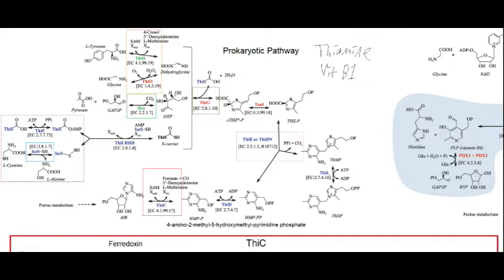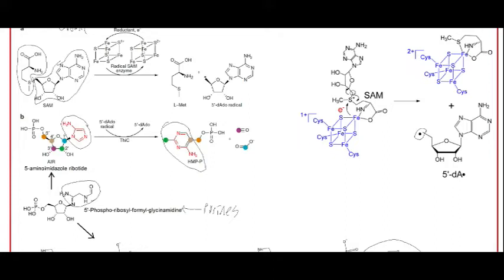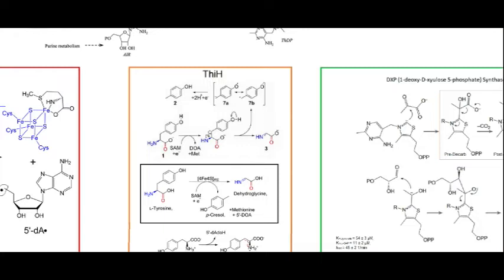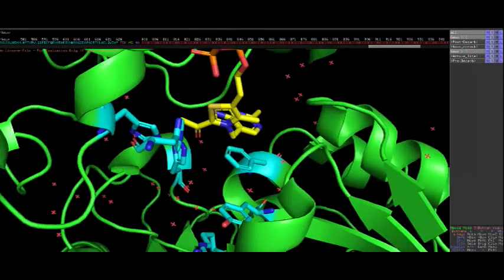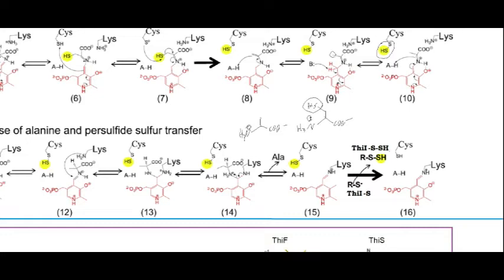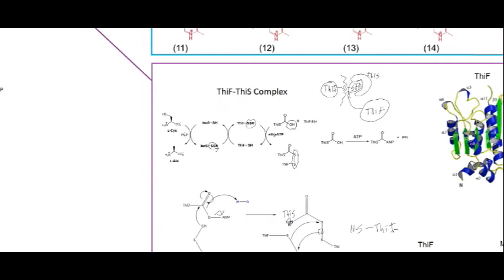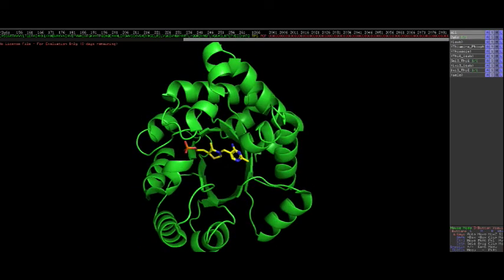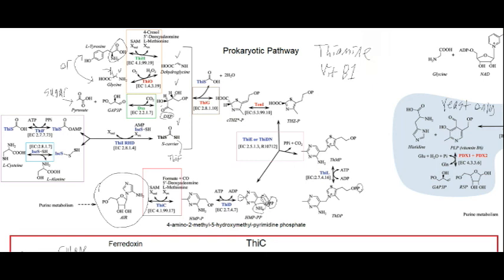Vitamin B1 (thiamine) Biosynthesis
The biosynthesis of vitamin B1 (Thiamine). This complicated reaction begins from 4 (or 5, depending how you look at it) different starting points: either tyrosine or glycine becoming dehydroglycine; pyruvate and glyceraldehyde 3 phosphate to make DXP (1-deoxy-D-xylulose-5-phosphate); taking a sulfur from a cysteine for the thiazole ring; and using an intermediate from purine (DNA base) biosynthesis called AIR (5-aminoimidazole ribotide) to make HMP-PP (4-Amino-5-hydroxymethyl-2-methylpyrimidine pyrophosphate). Finally, all these pieces are brought together to make thiamine monophosphate, which can then be phosphorylated once more to make the biologically active molecule of thiamine pyrophosphate (or diphosphate, whichever you prefer).

Other places you can find content from me:

Amazon - Author Profile

Incarnate: Existence
Incarnate: Essence
Incarnate: Schism

References and Resources (too long to fit in description, so click link if you wish to see them)